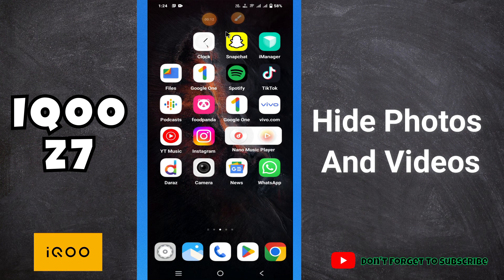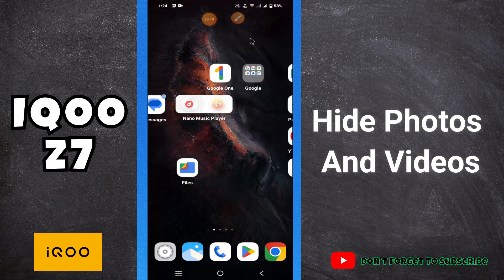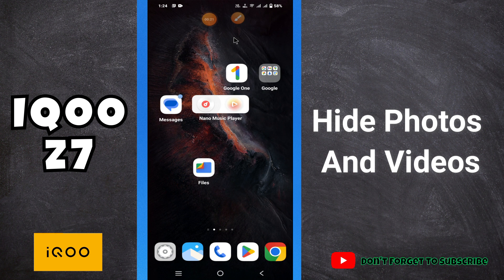Hide Photos And Videos || How to hide photos and videos in gallery IQOO Z7